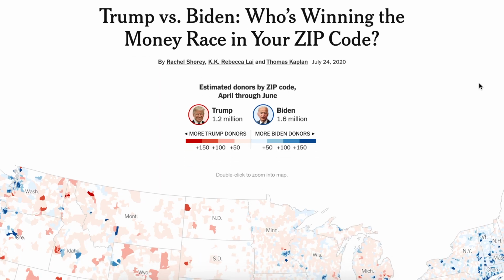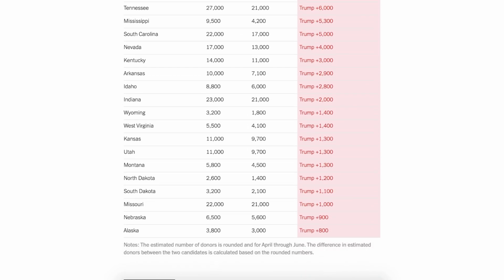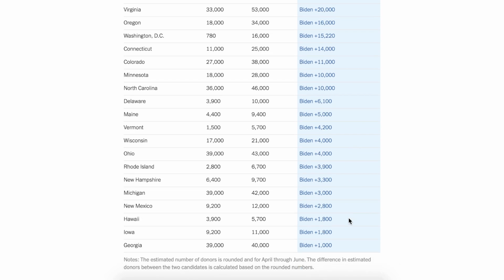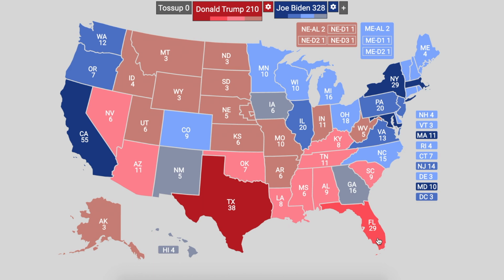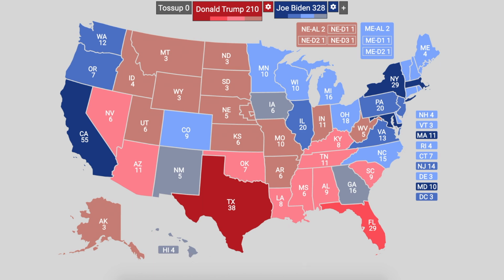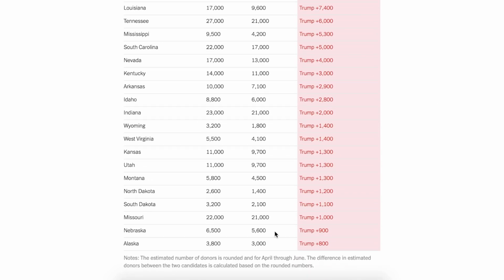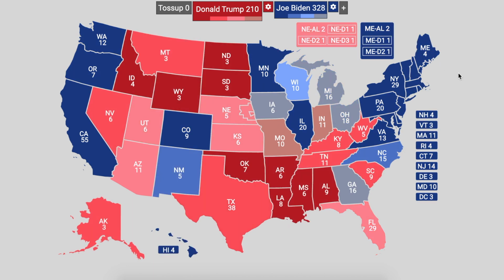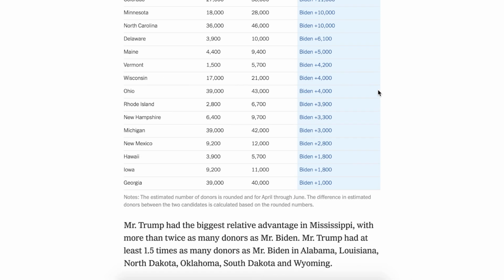The 2020 Election Map Based on Campaign Donations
EP is the fastest-growing non-partisan political channel on YouTube, focused on analyzing and predicting electoral outcomes on a comprehensive basis using various data points such as polling data, prediction markets, voting patterns, industry experts' ratings, and socio-demographic data.